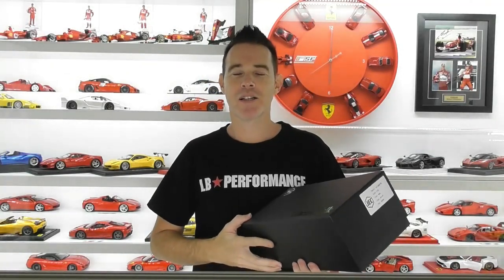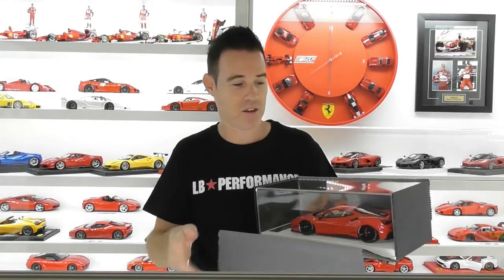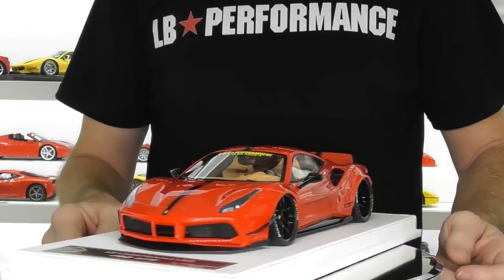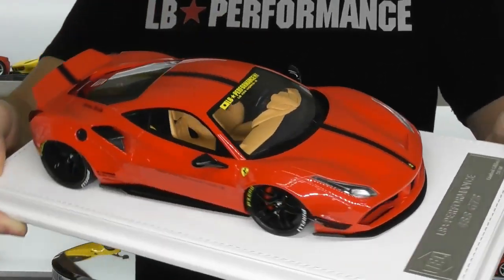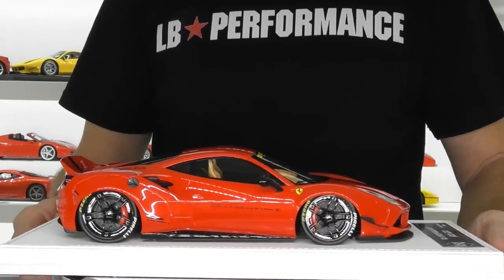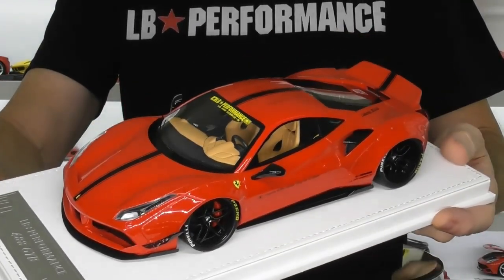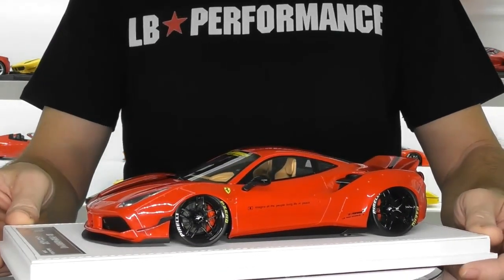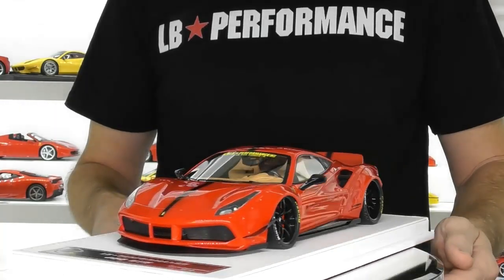1/18 LIBERTY WALK FERRARI 488 GTB in RED by JEC Models - Full Review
Today I show you another color for the stunning JEC Models LB 488 GTB. and in many colors. Be quick though, as these models sell out fast!